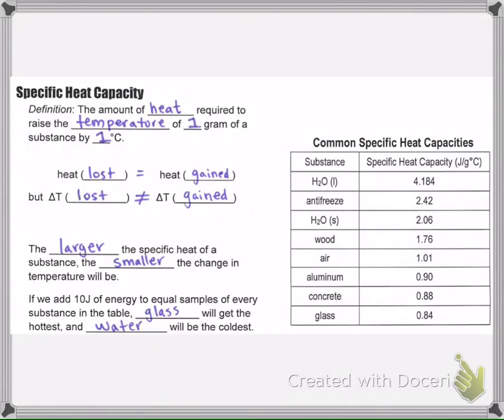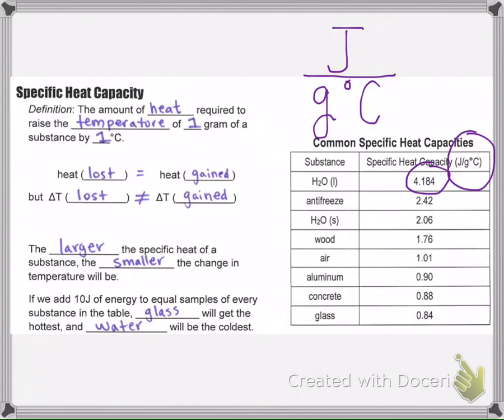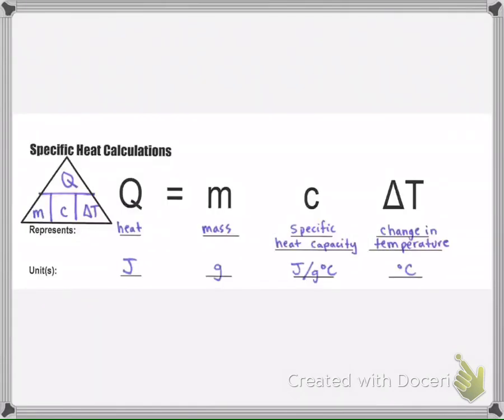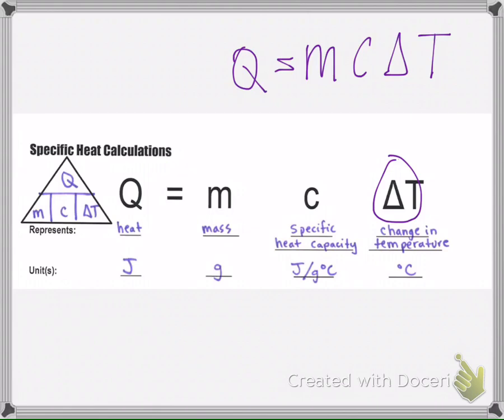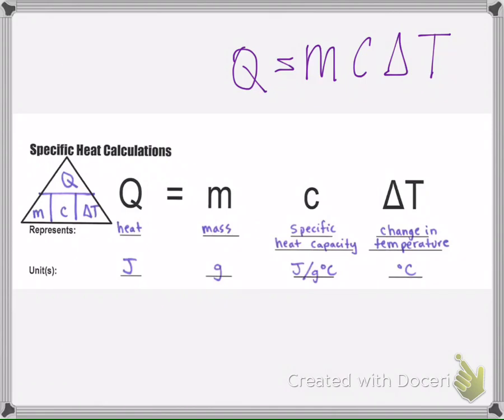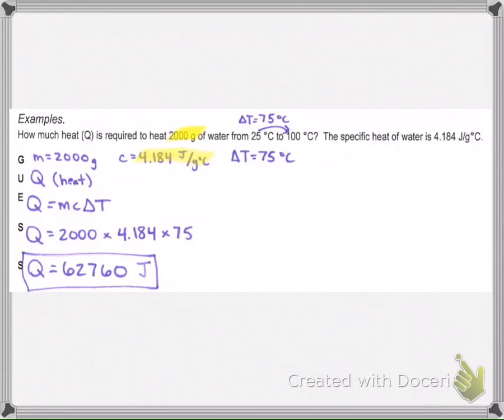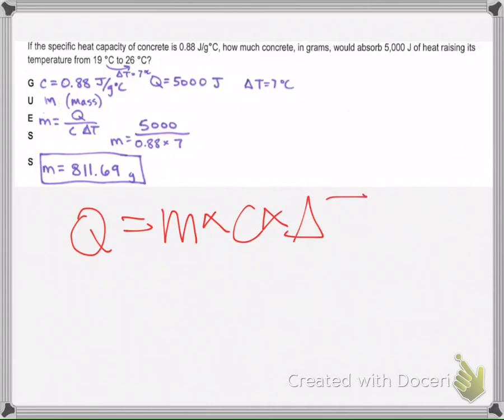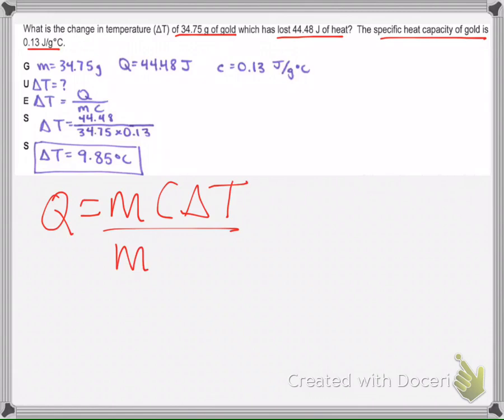Specific Heat Capacity and Calorimetry Equation